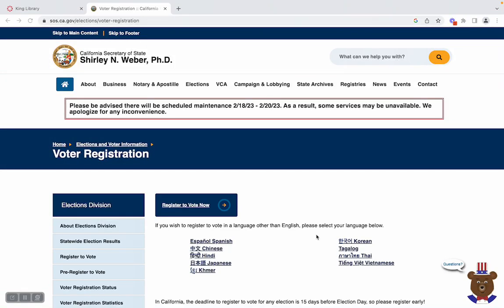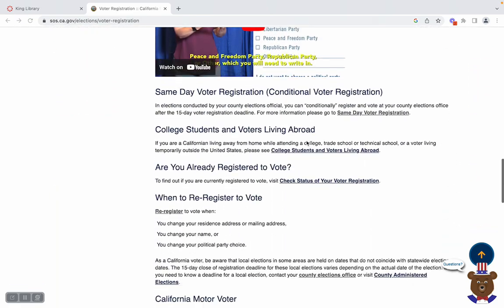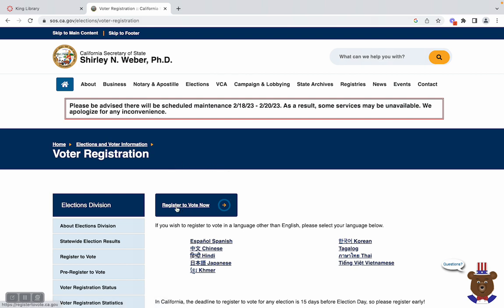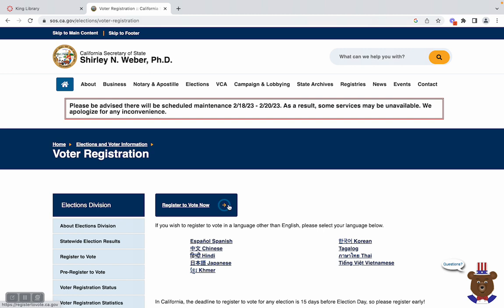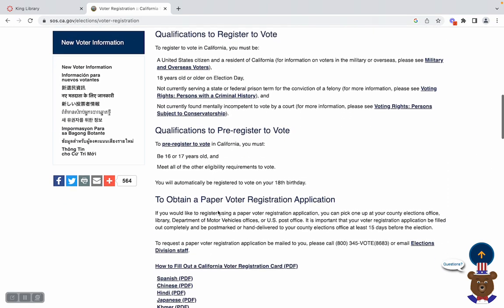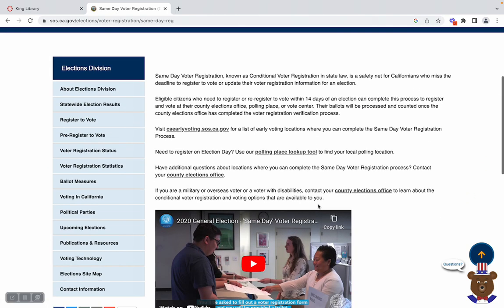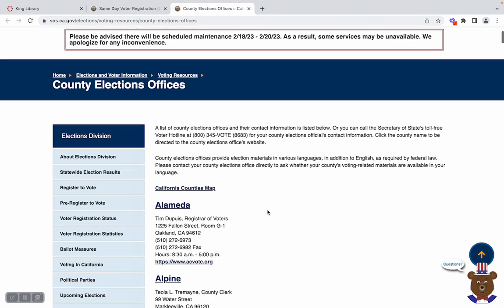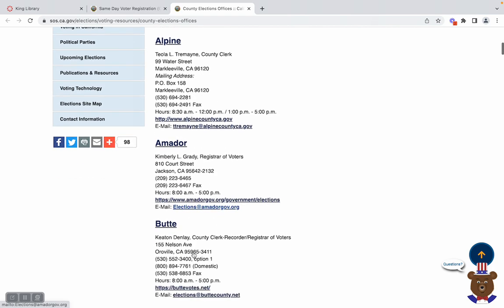INFO 254- Screencast 6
Tutorial on re-registering to vote after moving